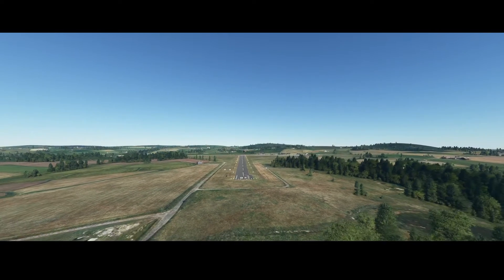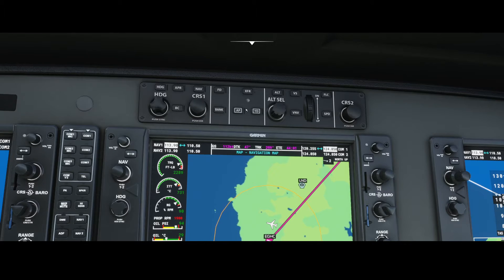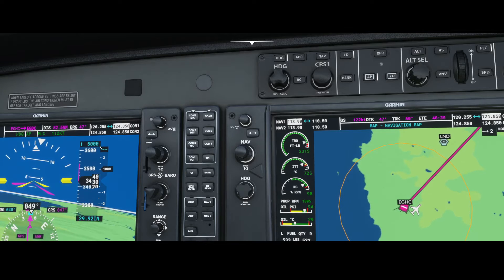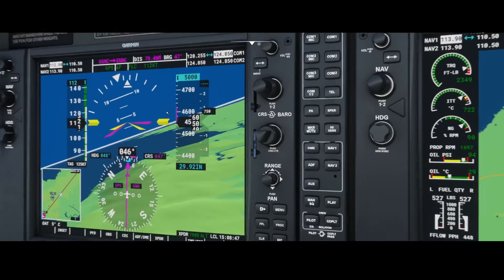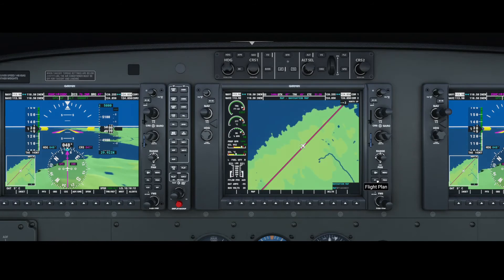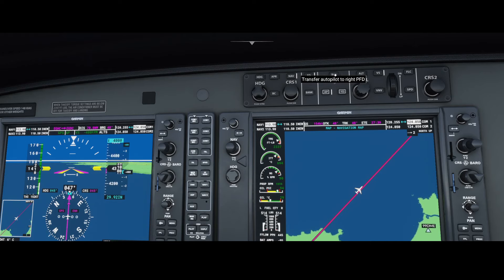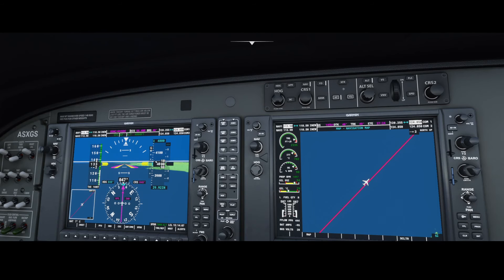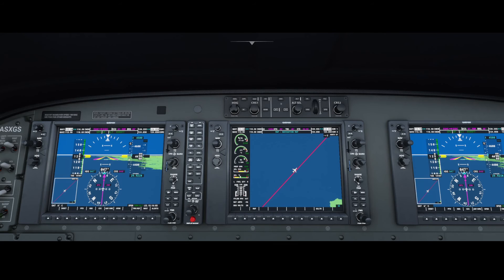Flight Simulator 2020 - How to - Cessna 208 B Gran Caravan - autopilot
In this how to we are going to look how we to use the autopilot in a Cessna 208 B Gran Caravan

We will depart from Lands End/St Just Airport (EGHC)
(SAVH) Runway 25 and make a small flight where we will use the autopilot functionalities.